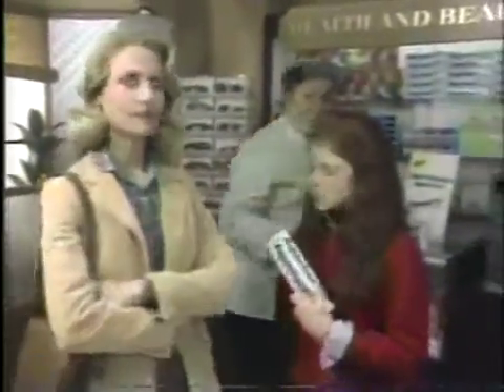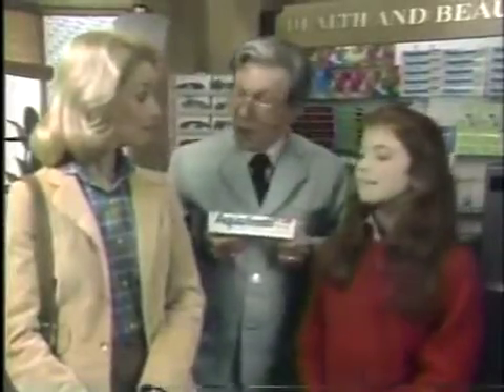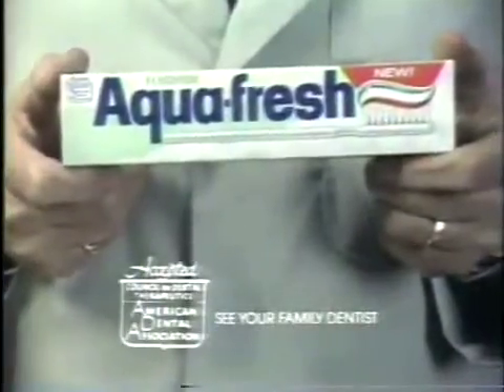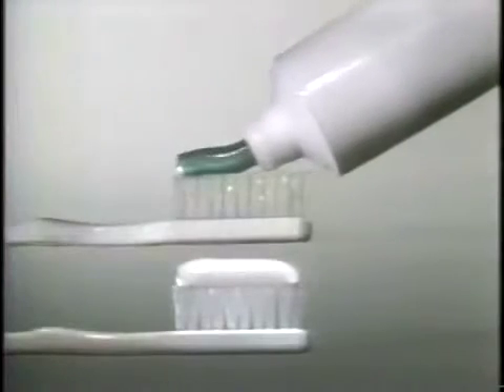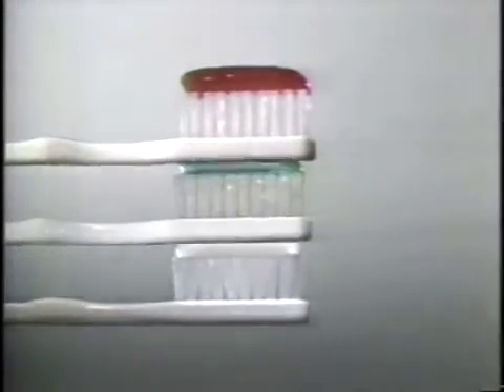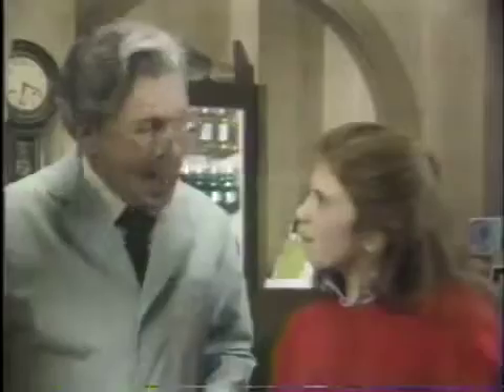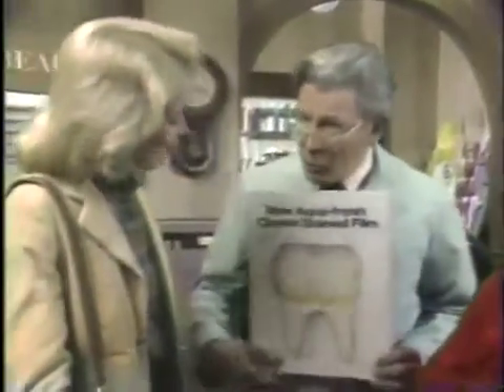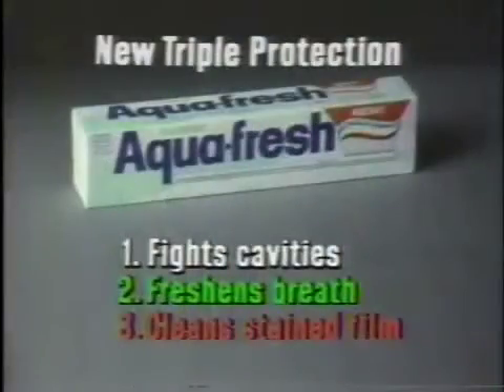Aqua-Fresh - 1982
New Triple Protection Aqua-Fresh.